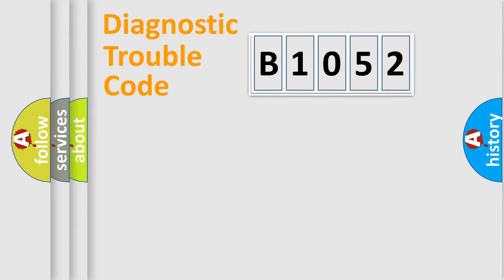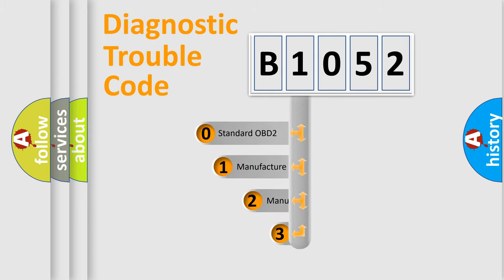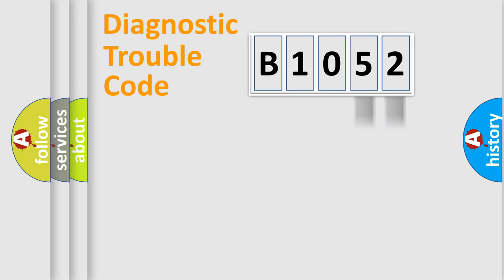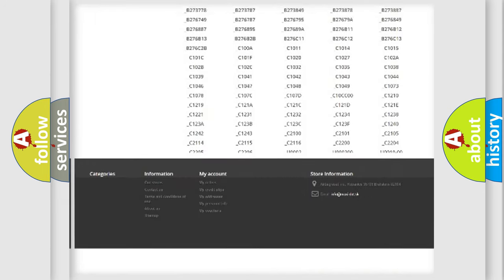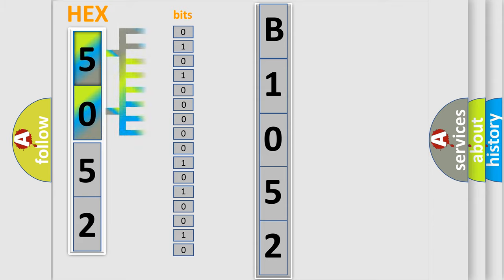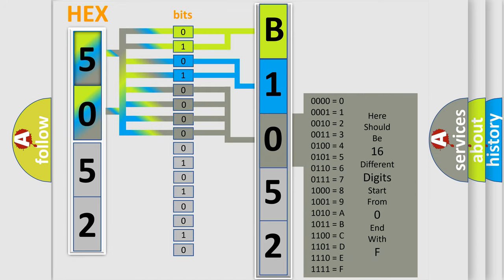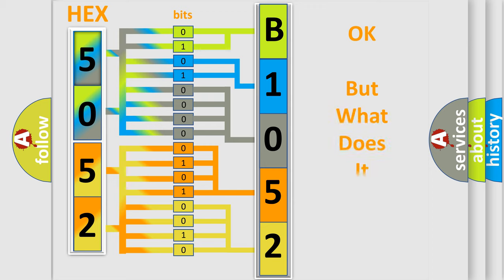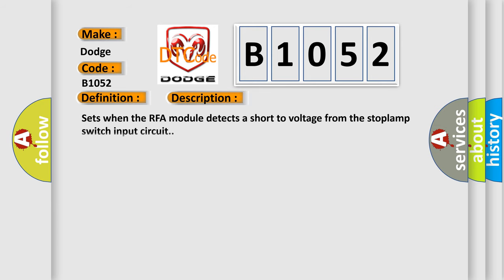DTC Dodge B1052 Short Explanation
Contents:
0:21 Basic DTC analysis according to OBD2 protocol standard.
1:48 Insight into programming
2:58 A diagnostically understandable description of the Diagnostic Trouble Code
3:05 Basic error definition

Make
Dodge
Code
B1052
Definition
Brake Switch Circuit Short To Battery
Cause
Sets when the RFA module detects a short to voltage from the stoplamp switch input circuit